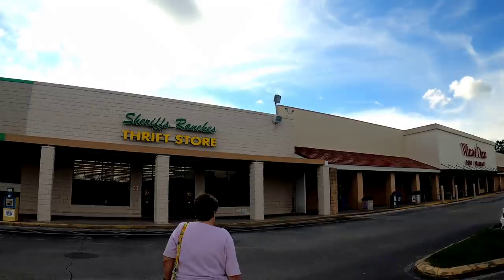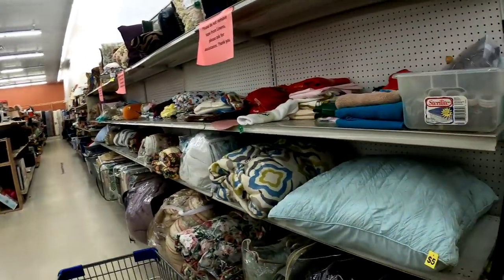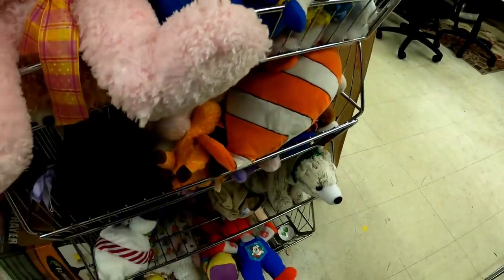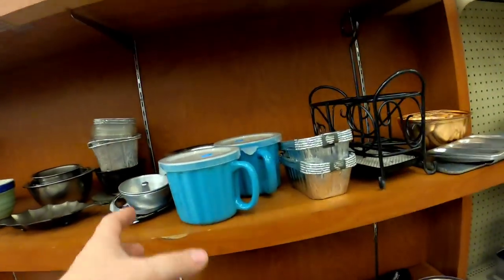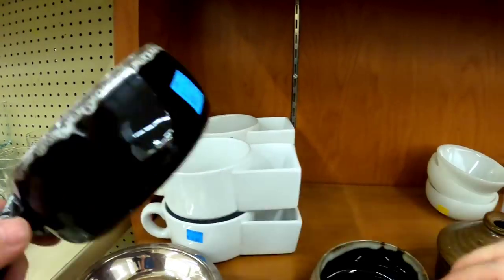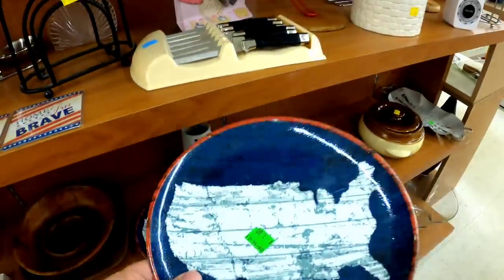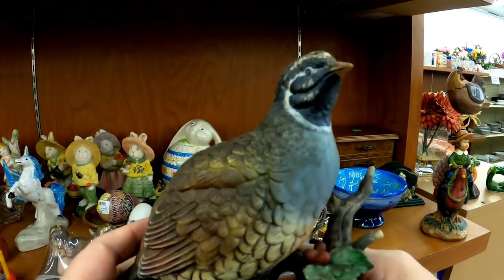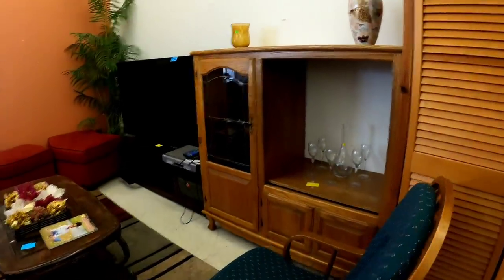I Only Had 15 Minutes To Find Things To Flip For Profit This Day!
I am horrible about getting to thrifts right before they close! Come along and see what I found in ONLY FIFTEEN MINUTES~!

Buy Journals and WHOLESALE reseller lots here thenurseflipper.bigcartel.com